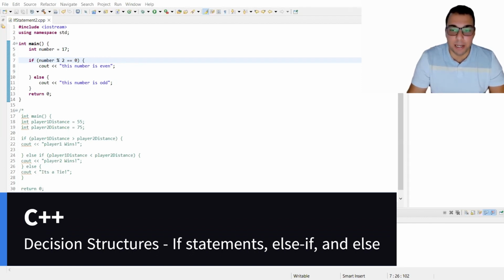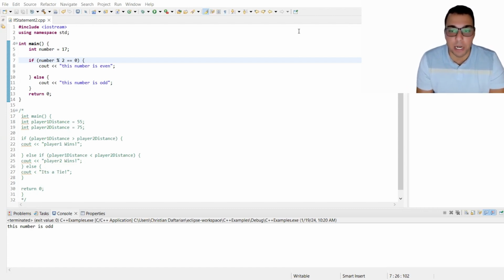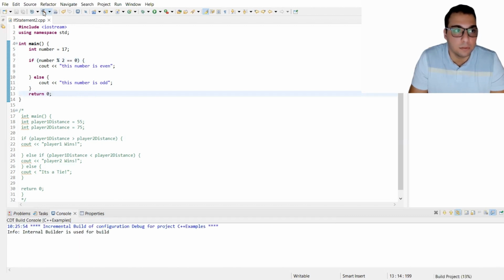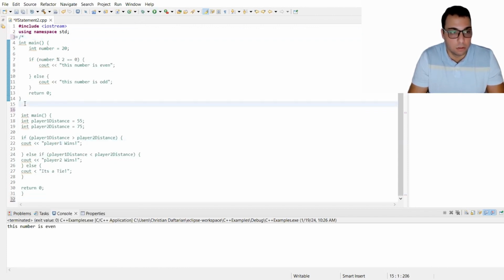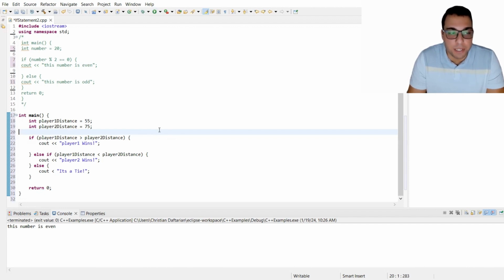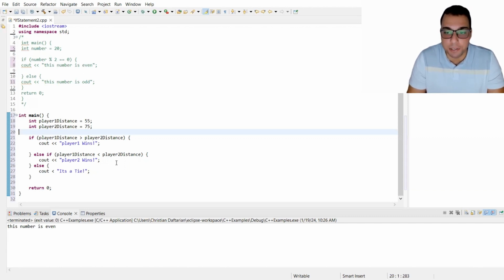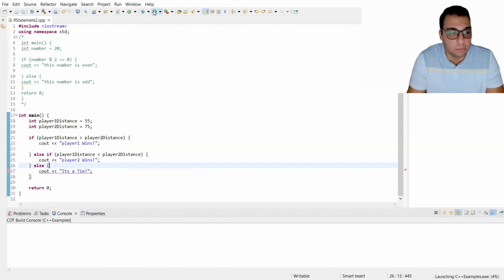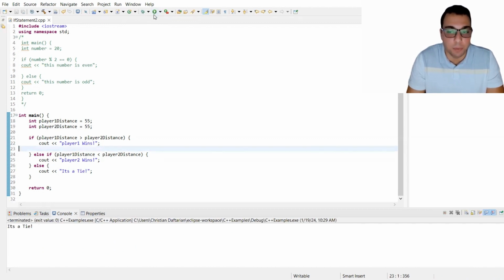C++ Programming: If-Statements, else-if, else, and Comparison Operators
In this video we will continue our discussion on if-statements and see how they can be used in combination with if-else and else to create some very useful decision structures in C++.